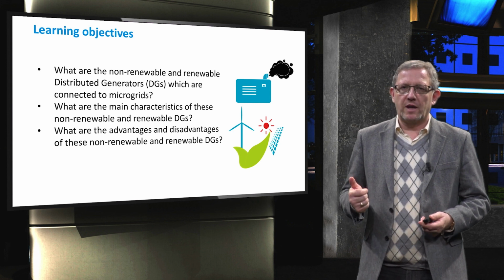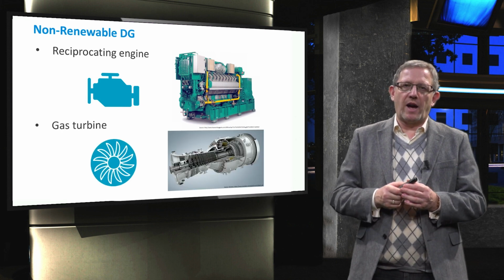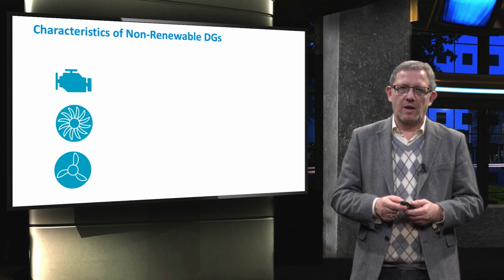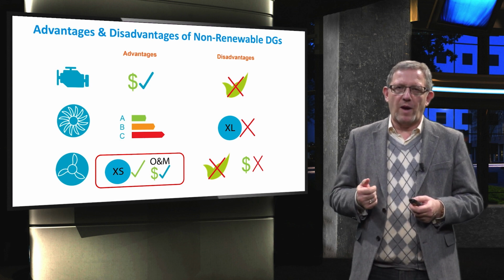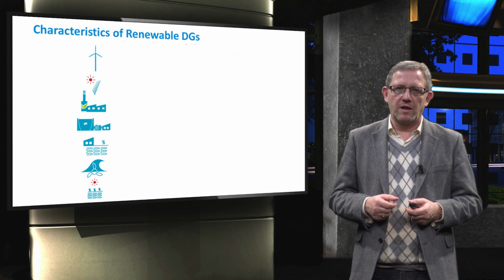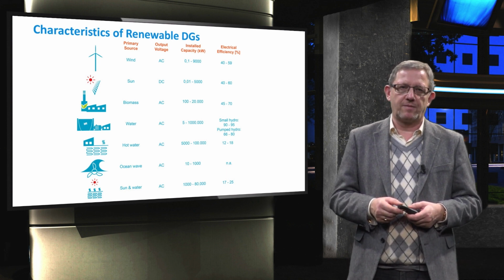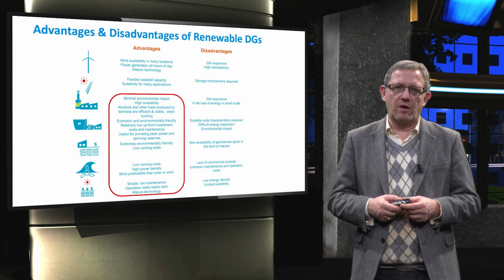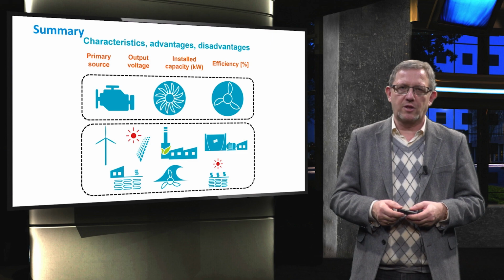PV4x_2018_Week_2_2-2_Components_Based_Non_Renewable_and_Renewable_DGs-video